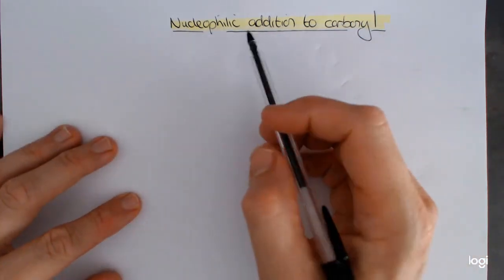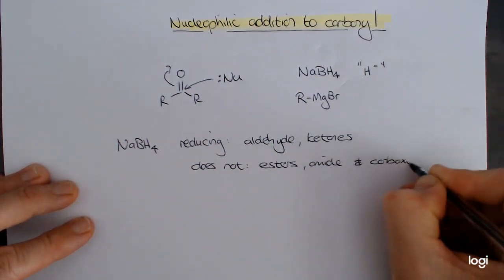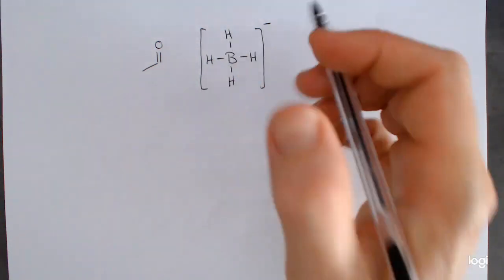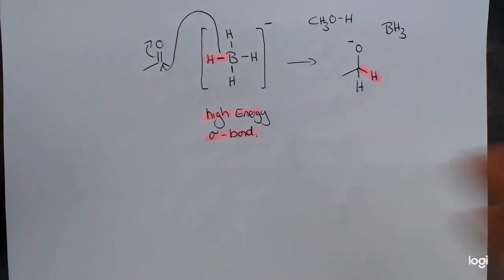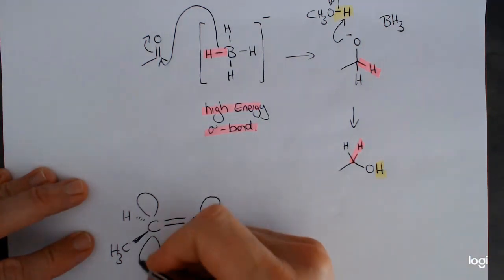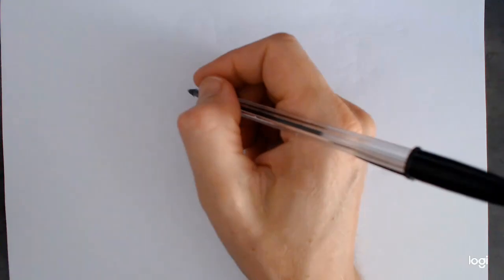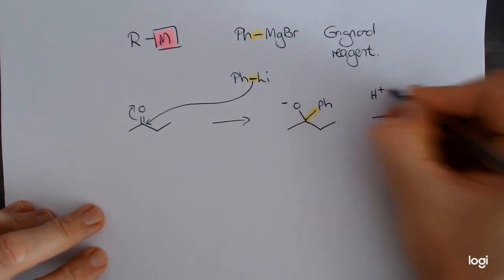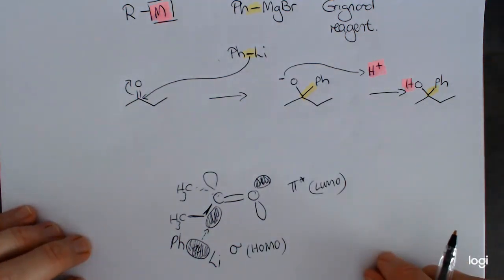Nucleophilic addition to carbonyls Part 1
Part 1 of an overview of the nucleophilic addition to carbonyls.